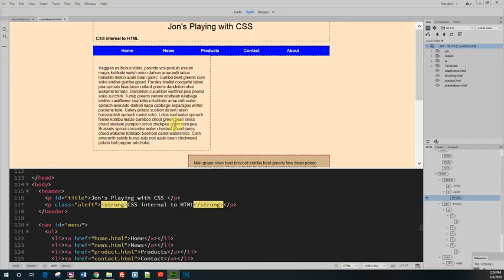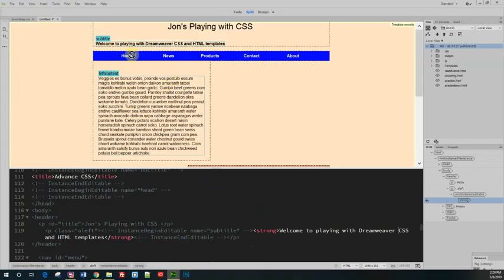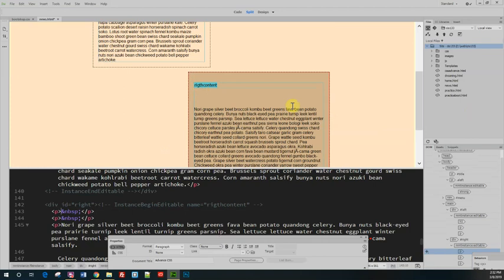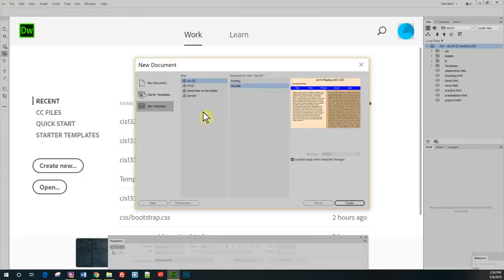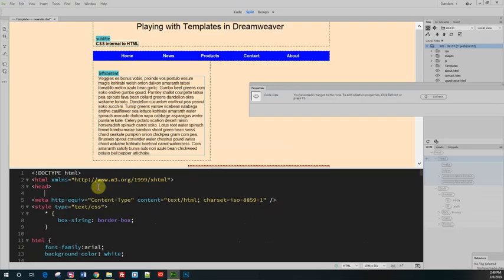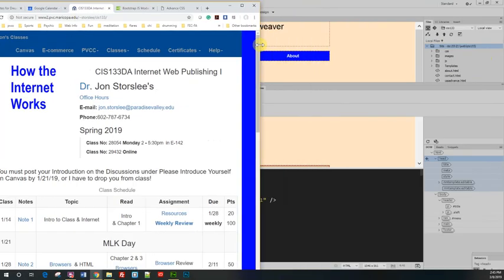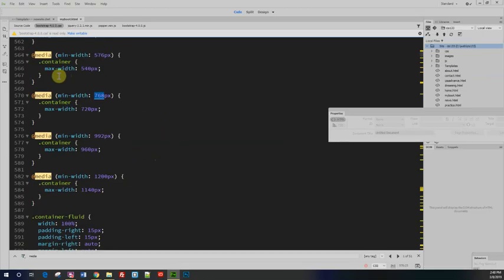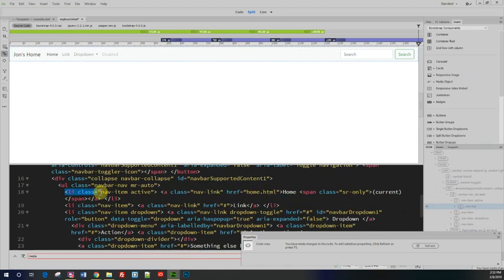More of Dreamweaver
More features of Dreamweaver